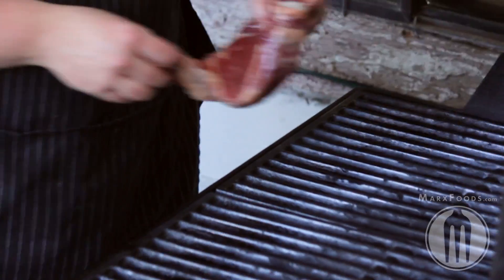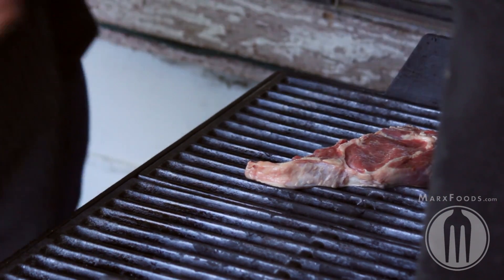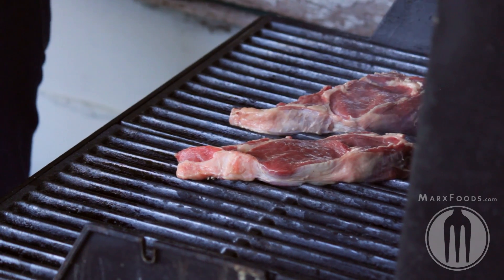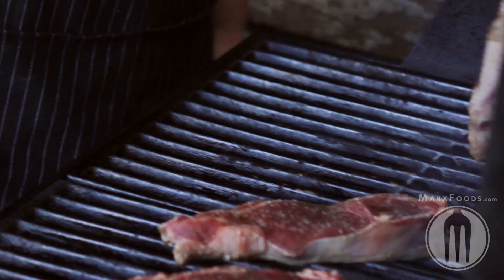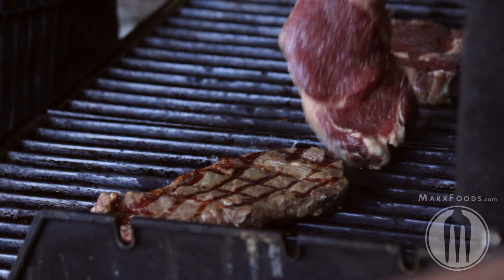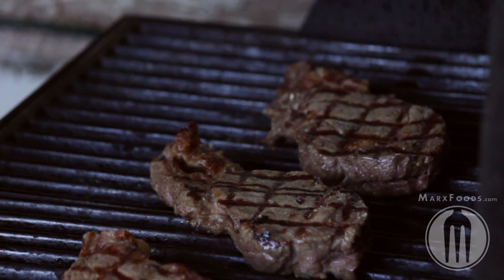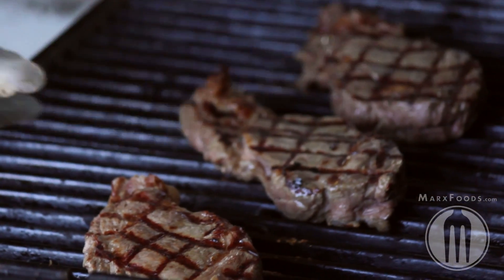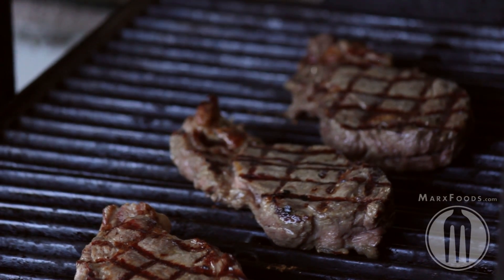How to Get Good Grill Marks Technique Video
Kim demonstrates how to get perfect diamond-shaped grill marks on steaks, chops, etc.

Transcript:
To get really good grill marks, there's a system line cooks use that helps them to get that perfect diamond pattern but also helps them keep track of the doneness of multiple steaks on a grill.

So the way that I'm going to place the steak is like this on the grill.  The tip of the steak is going to be basically at, I guess it would be at 10 o'clock.  As soon as I'm ready to switch it - I've got that nice grill mark - I'm going to switch it to two o'clock.

Then I'm going to flip it back to ten, and then flip it over to two.  That way I'm going to get that perfect diamond grill mark, and if you have multiple steaks on your grill you can tell the doneness of each one based on what position it's at - 1, 2, 3, or 4.